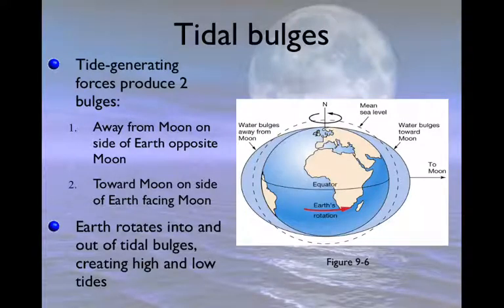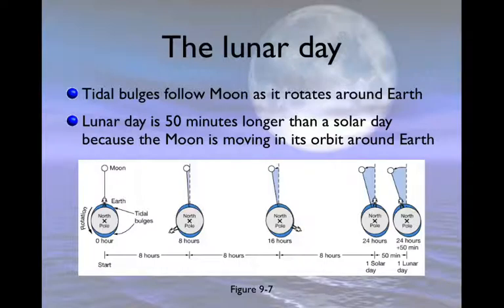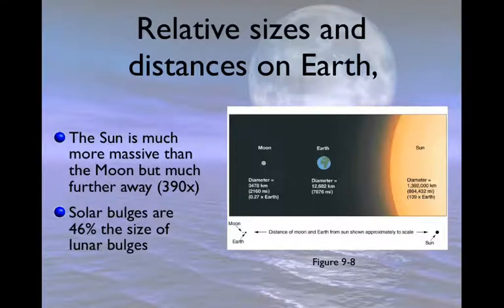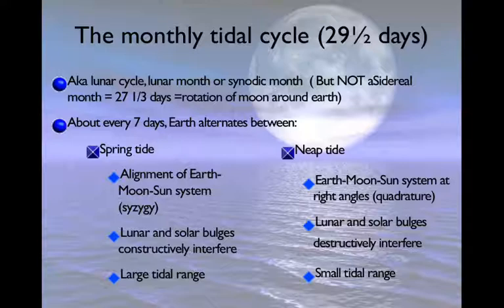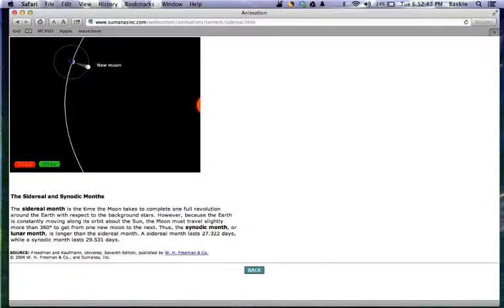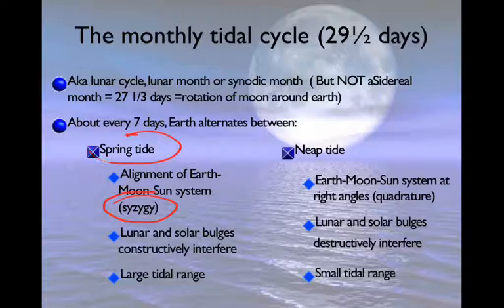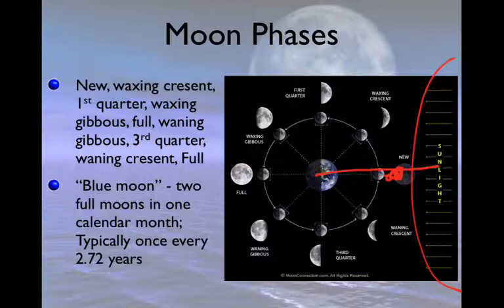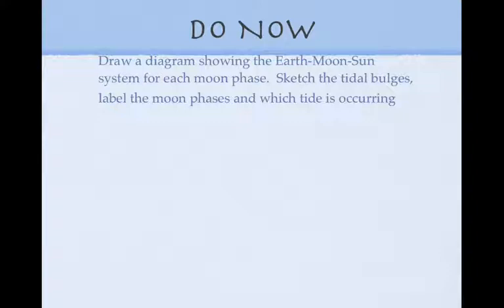Tides 2: Tidal Bulges